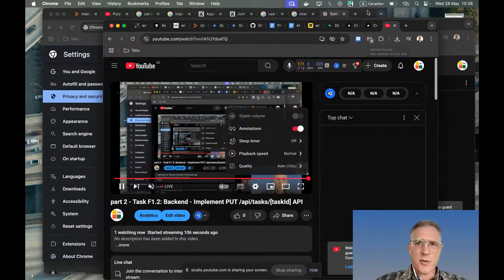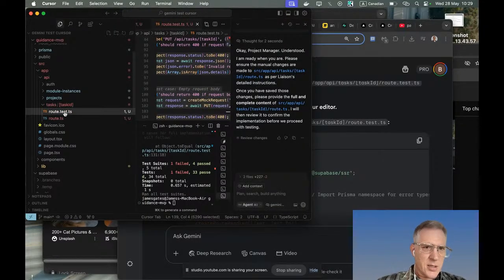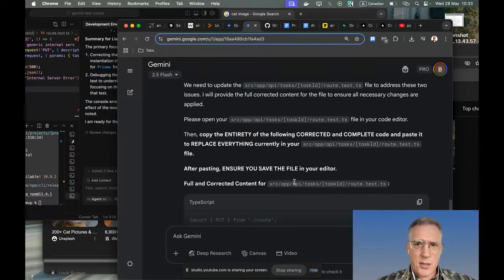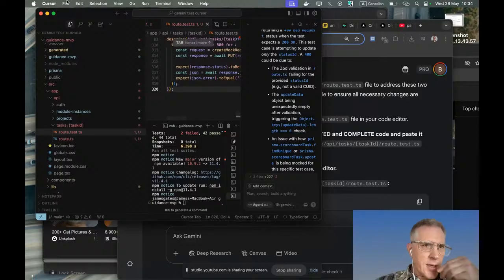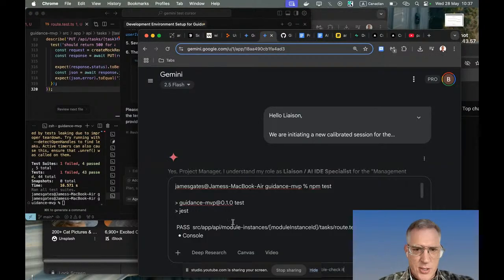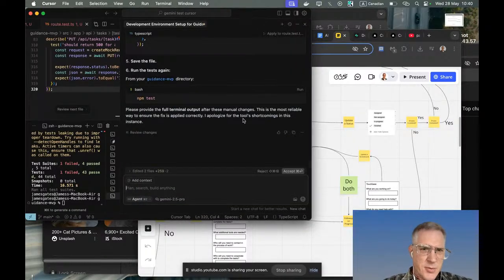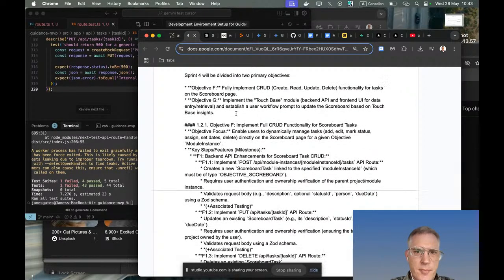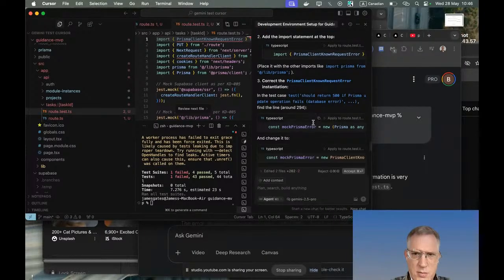part 2 - Task F1.2: Backend - Implement PUT /api/tasks/[taskId] API